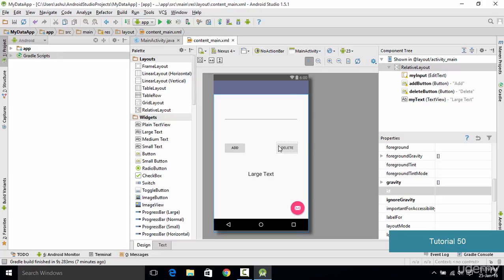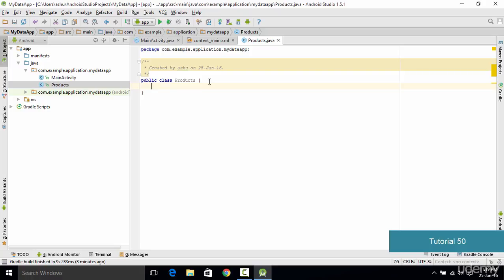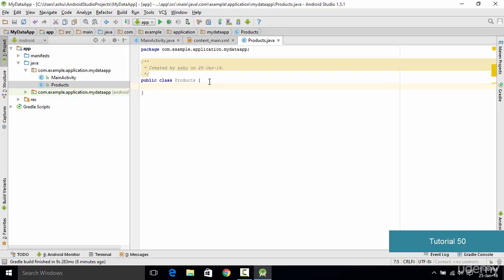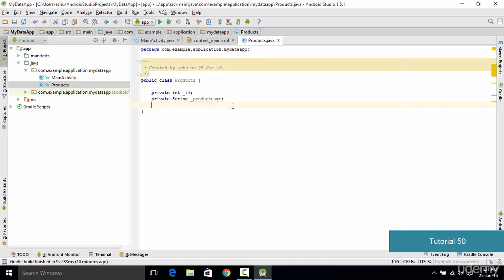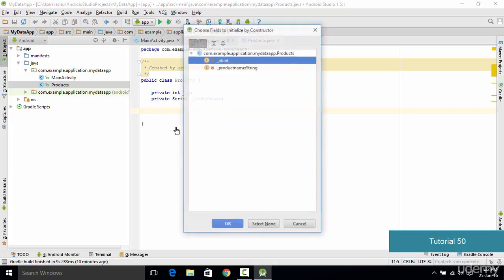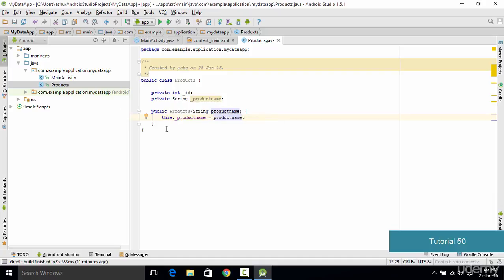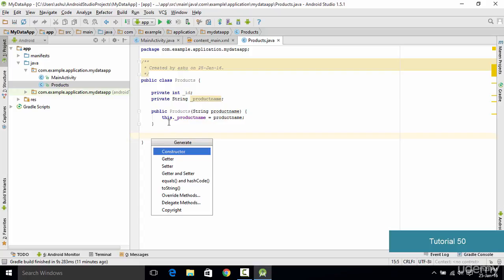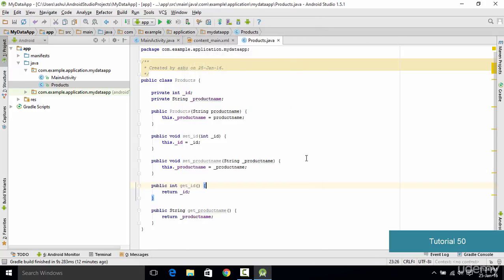Chap 12 All About Databases part 3 SQLite Database Product